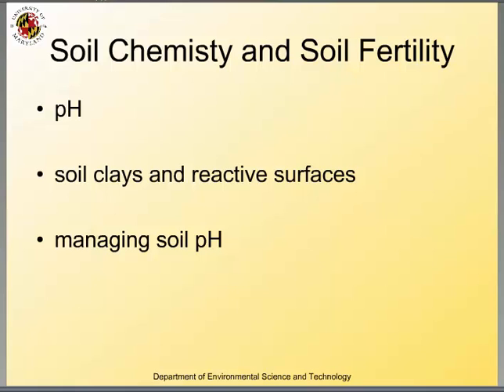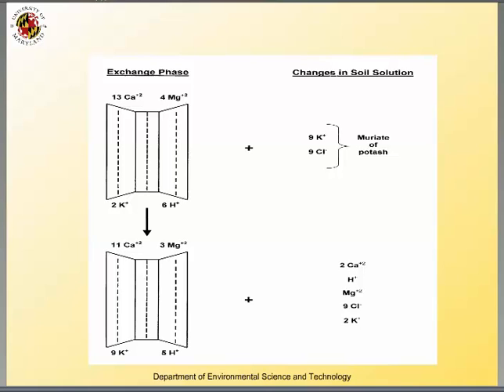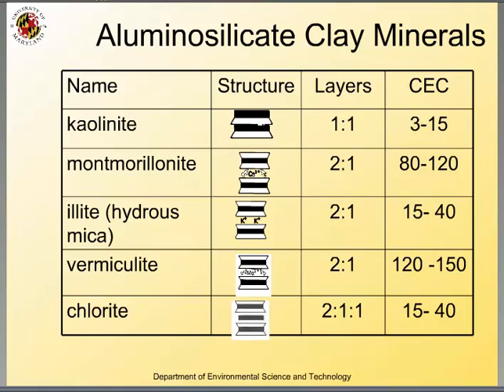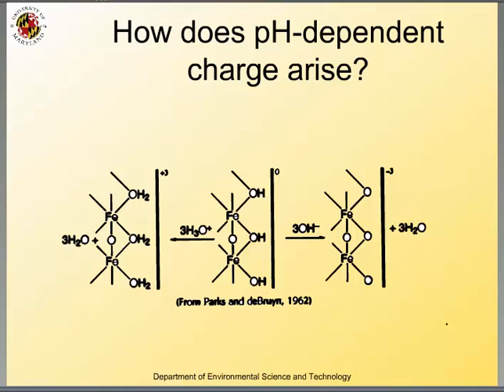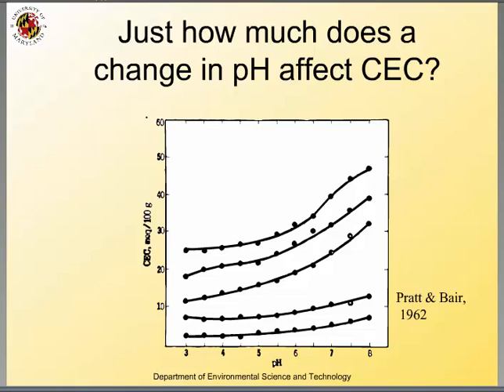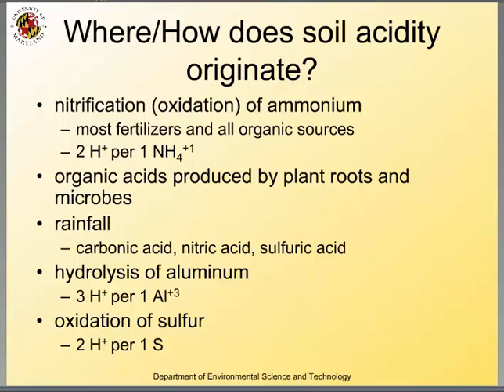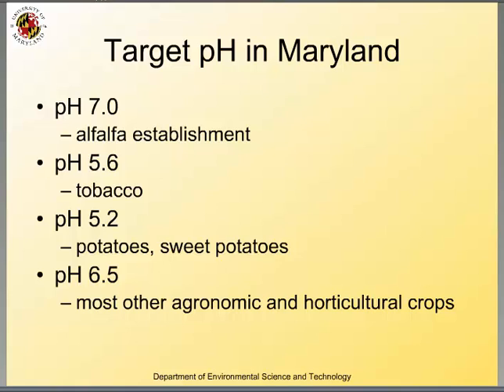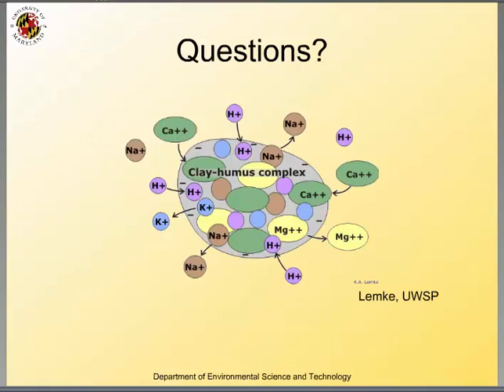Soil Fertility - Part 2